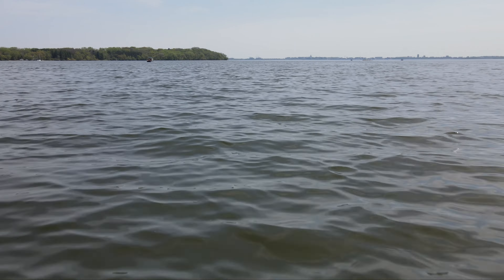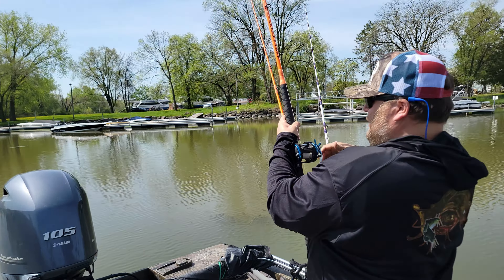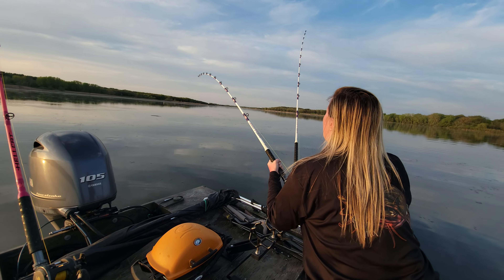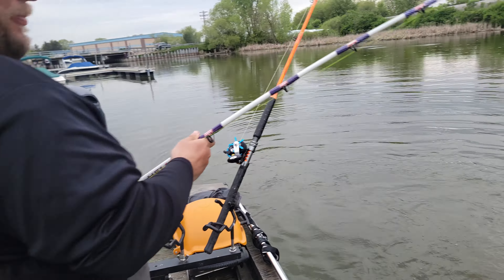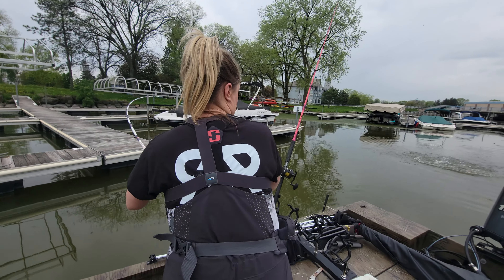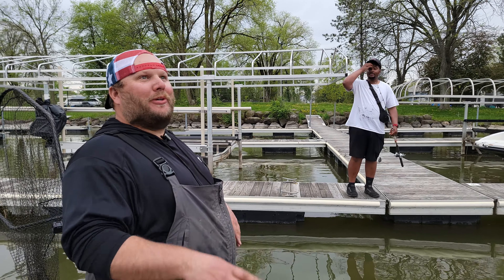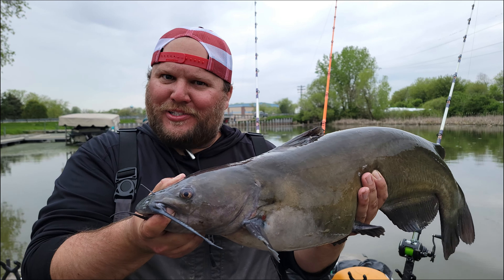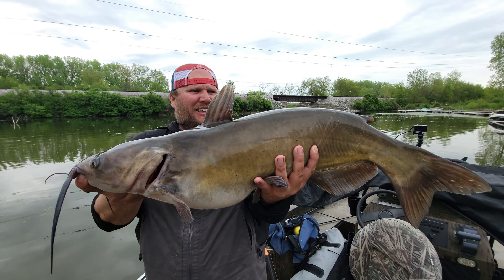BIG Catfish Under the DOCKS?! (PLUS a Hellcat Giveaway!)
Join Luke and Tera as they tackle giant Wisconsin channel catfish under the docks!